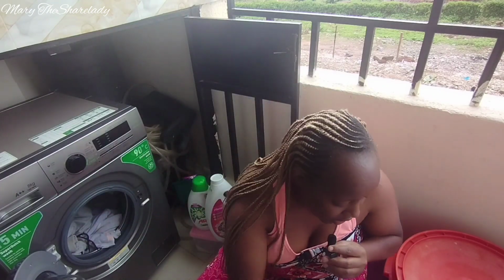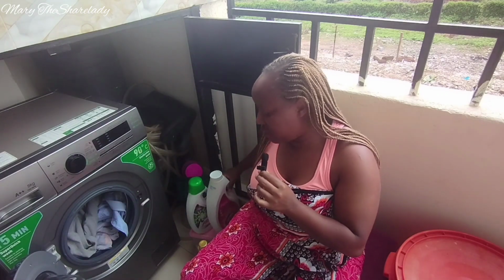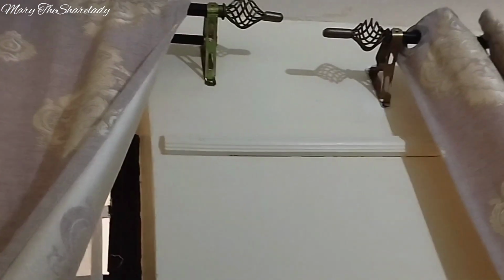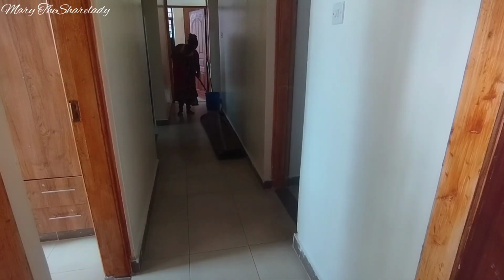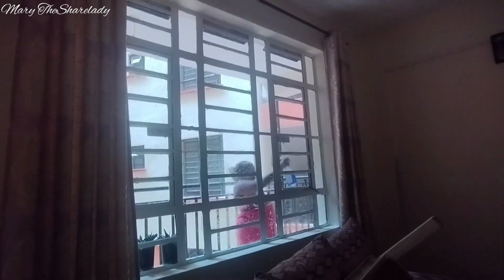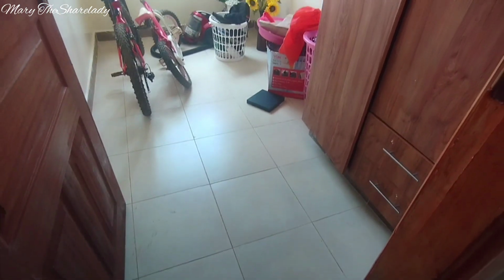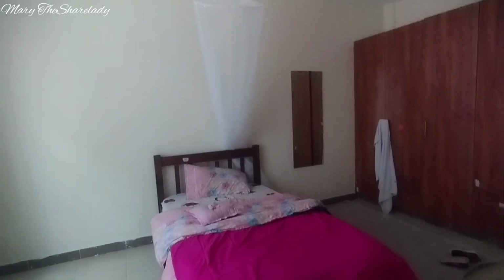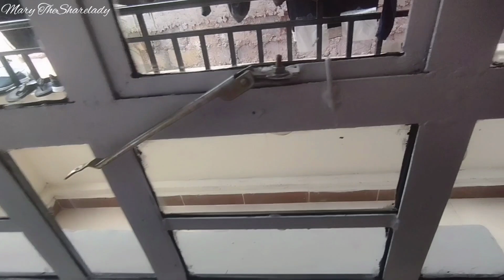Settling In Our New Home!! 4 Bedroom Apartment Tour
We are still settling in our new home and am just excited to share with you the progress.